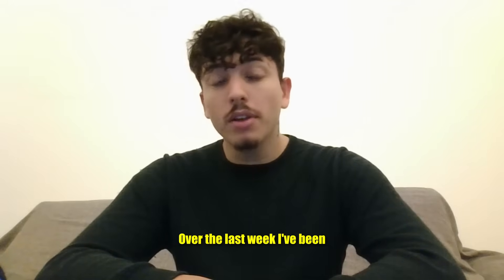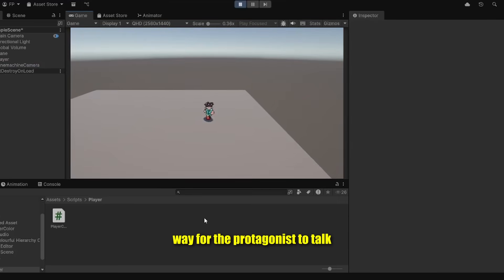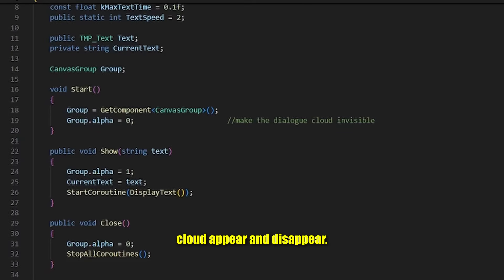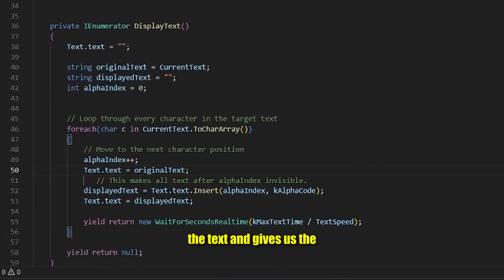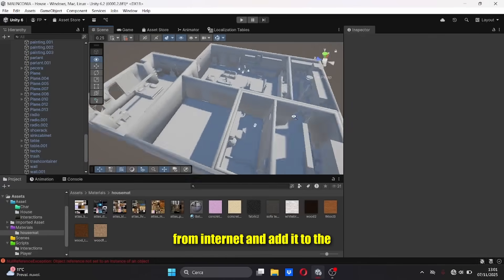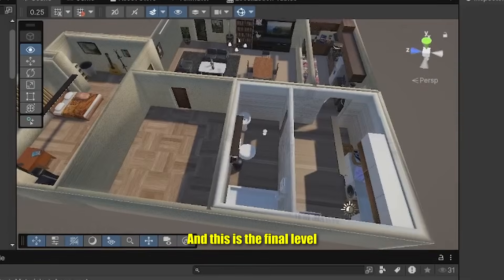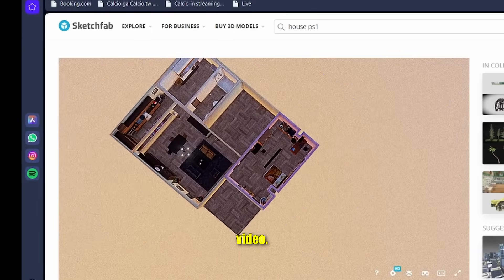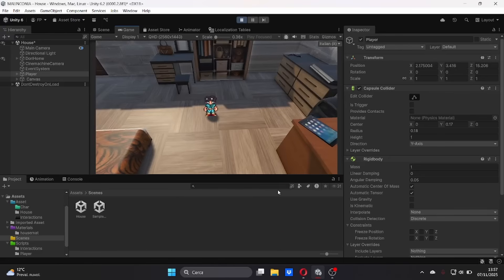I made a 2.5D Game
How make a 2.5 HD game in unity, i decide to try this challenge for this video,
did i succed?

CHAPTERS:
0:00 - 0:16 Intro
0:17 - 0:37 Movement Player
0:38 - 1:44  Dialogue Cloud
1:45 - 2:52 Creating the house
2:53- 3:28 Outro